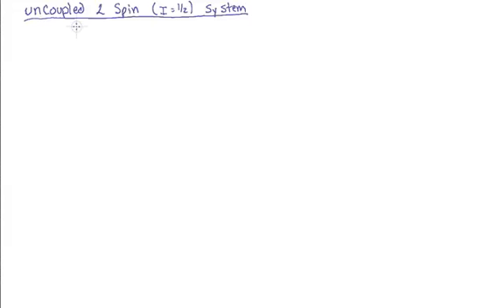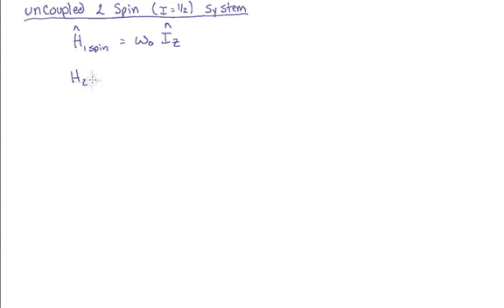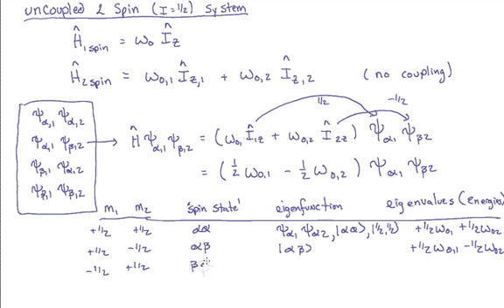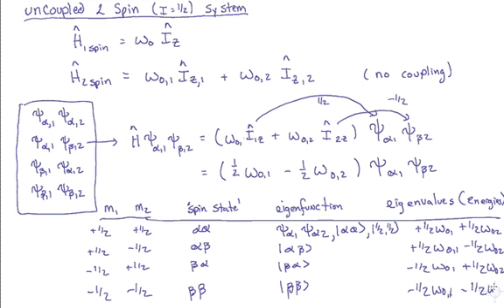Uncoupled 2 Spin (I=1/2) System - Table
Basics of an uncoupled I=1/2 two spin system.